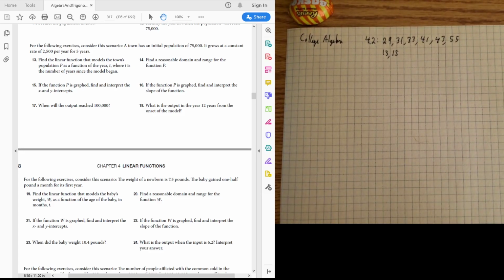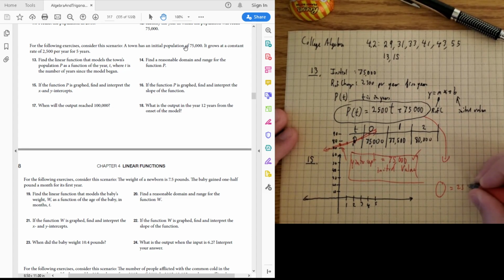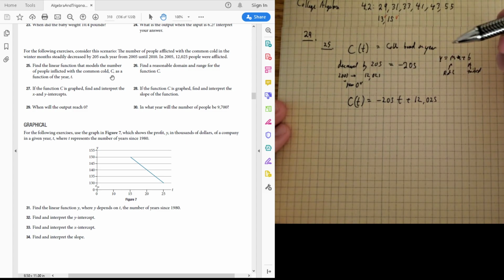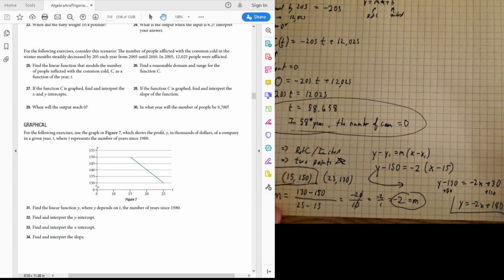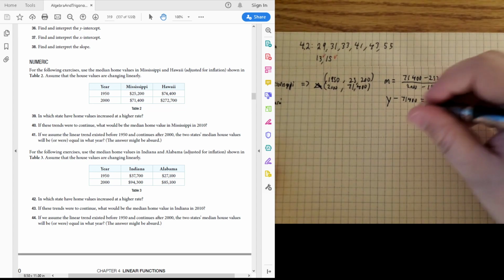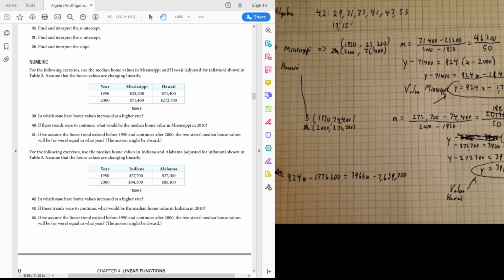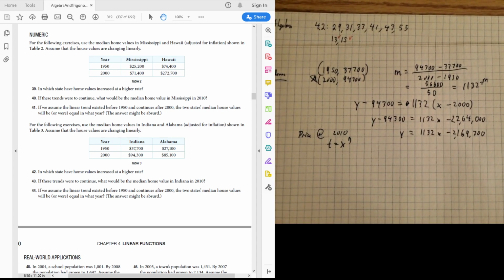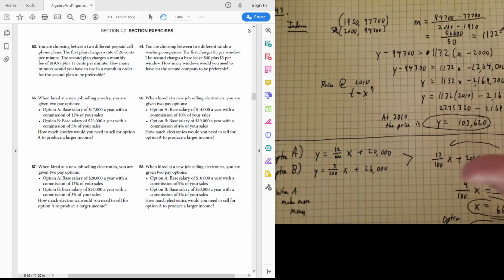College Algebra 4 review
This is a review of all questions I received as of noon on Friday. My internet is currently on the fritz, so I will upload as soon as possible the review which will be out of the textbook. Please check your google classroom tomorrow around noon for your test.